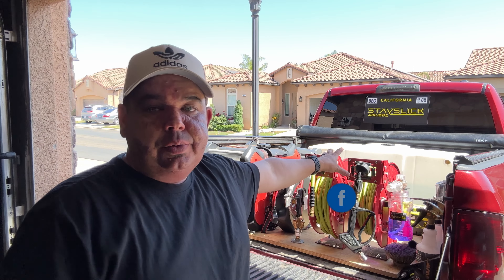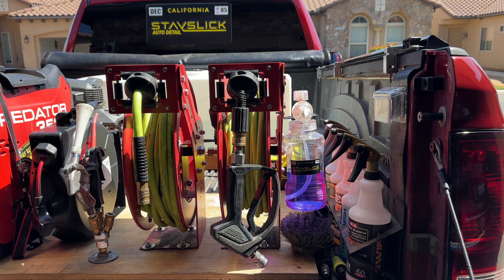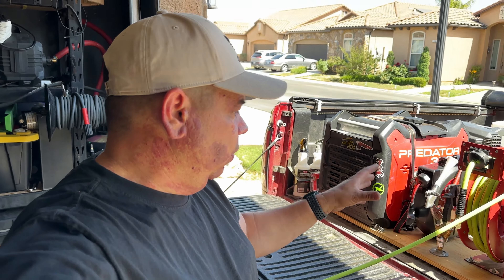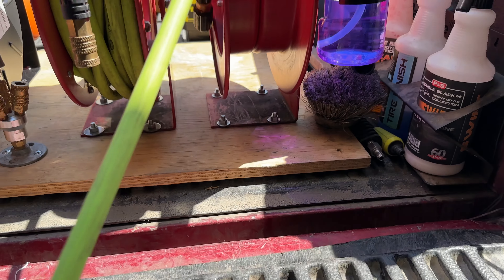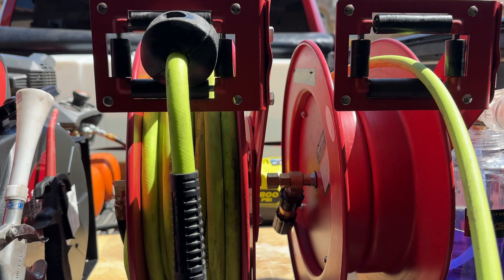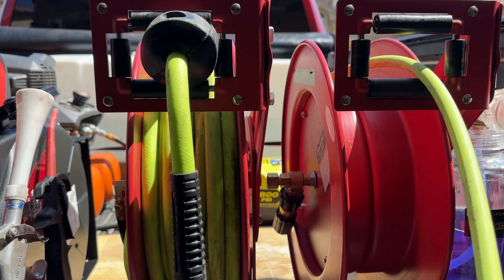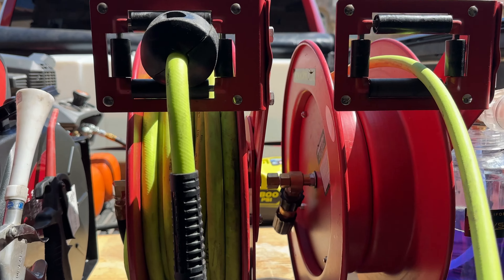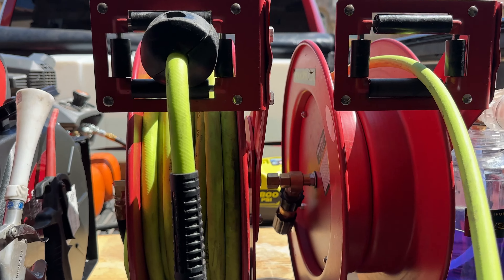DO THIS to salvage your diy pressure washer reel | Truck bed detail setup upgrades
Yes its true my beloved diy presuure washer reel broke but keep your chin up because i hace a work around for you. Also in this video I will be showing off my new updrades and changes for my truck bed detailing setup.

PRODUCTS IN THIS VIDEO:
Flexzilla air hose
Husky 50 Ft Extension cord reel
90 degree air hose coupler